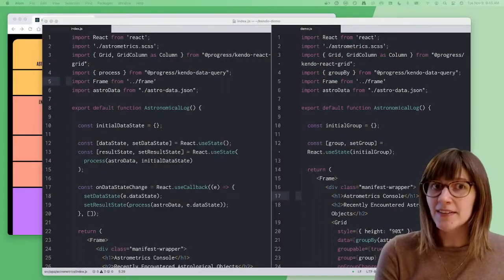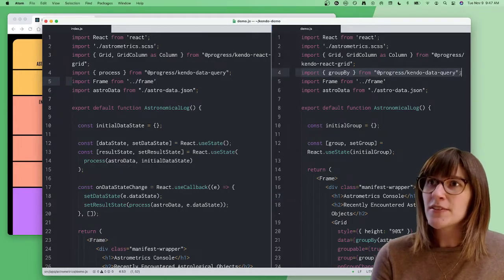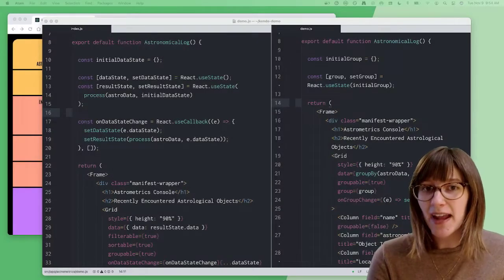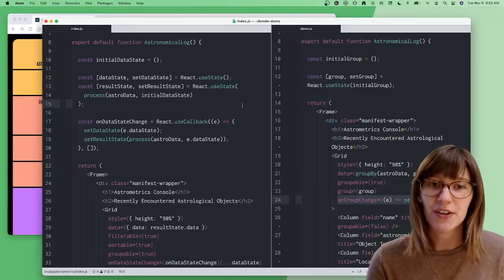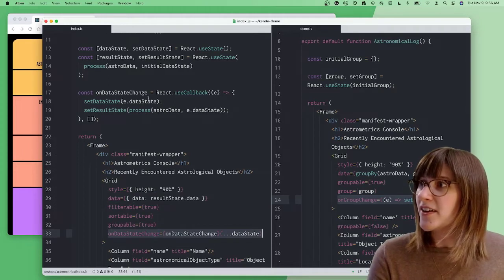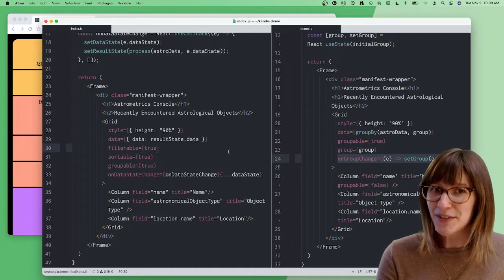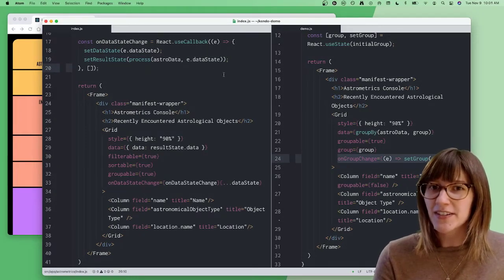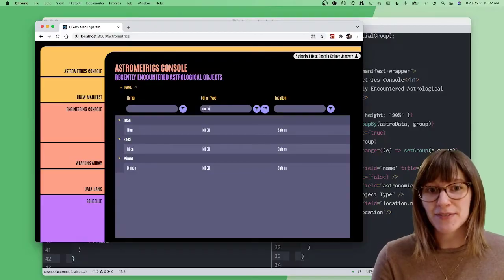React Data Grid (Table) Sorting/ Filtering and Grouping – KendoReact Library Demo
Join Kathryn for a quick and informative demo of the filtering, sorting, and grouping features for the popular React Data Grid component that is part of the KendoReact UI component library.

The KendoReact Data Grid is an extremely powerful component for displaying and organizing data, and to use all this power, you need to know how to configure it. Luckily, that’s why we’re here today, so let’s get started!

Bonus content: Sometimes you need more than one method of organization (sorting, filtering, grouping) enabled at the same time for your React table. When this is the case, there are some changes that need to be made to the code to handle these multiple forms of processing. The last part of this video is dedicated to this scenario, so make sure you check it out.
➡️How to Implement a React Data Grid – Get a running start with the KendoReact Data Grid in 17 minutes
➡️Guided Tour of an Easy-to-Use React Data Table: KendoReact Data Grid – Guided video tour of the React table’s rich features and functionality (no coding)
➡️Sorting, Filtering and Grouping With the KendoReact Data Grid – Companion blog post
00:00 - Intro
00:33 - Comparison
01:05 - Imports & Initial State
01:50 - State
03:18 - The Grid Component
05:00 - When to use each option